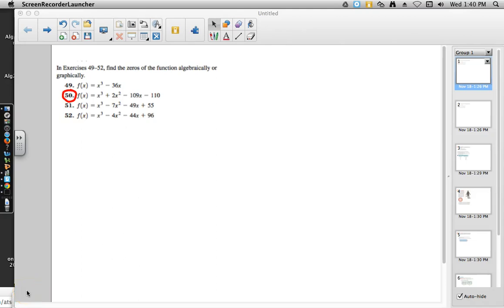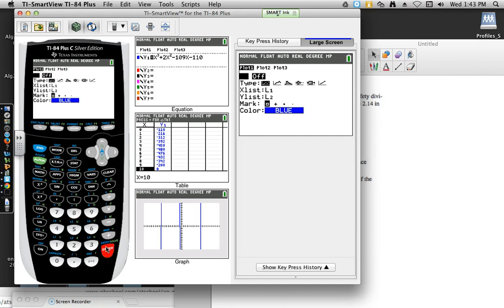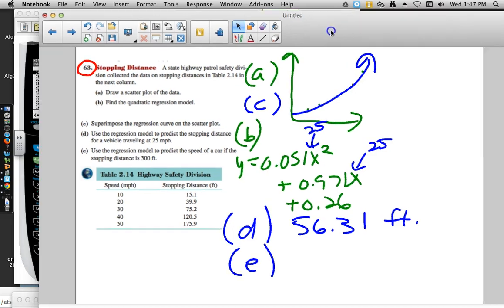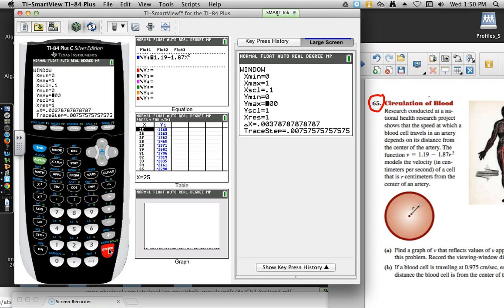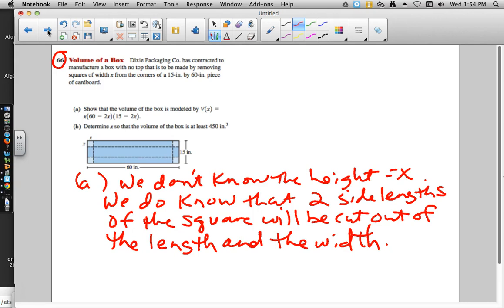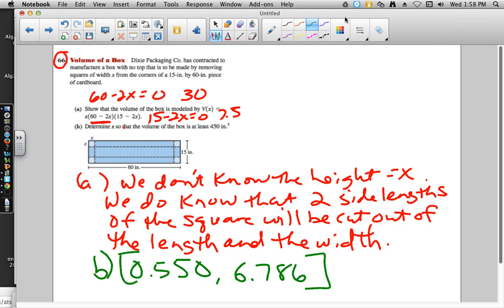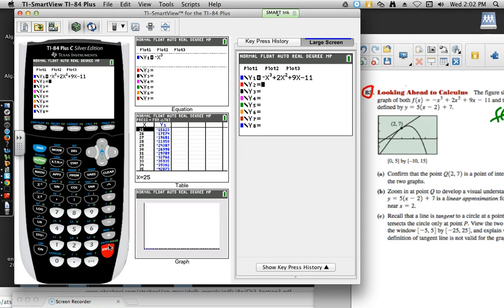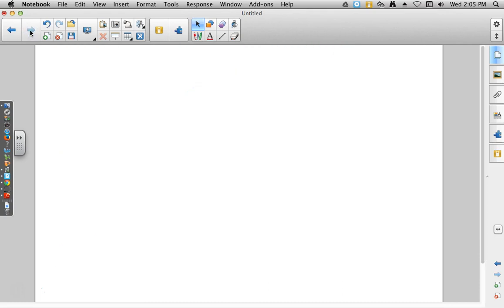Pre-Calculus HW 2.3 Day 3